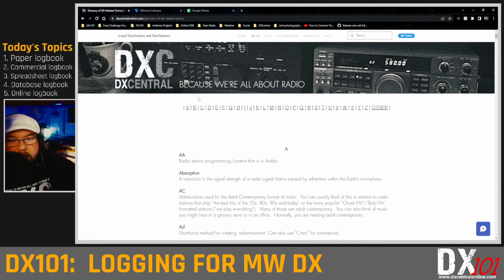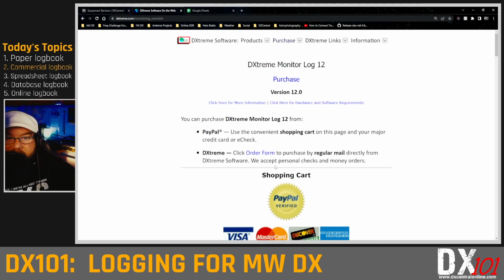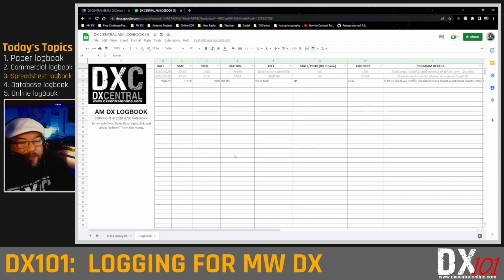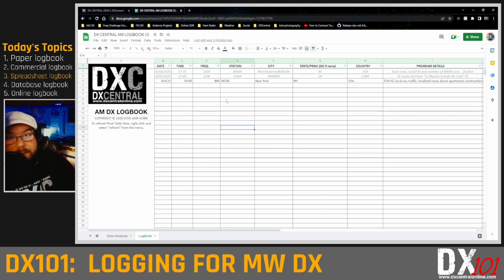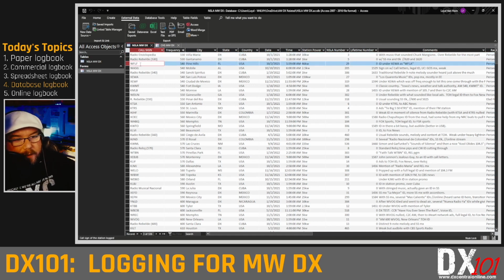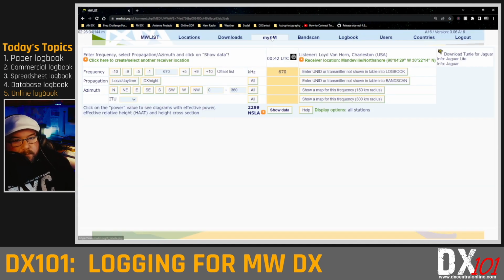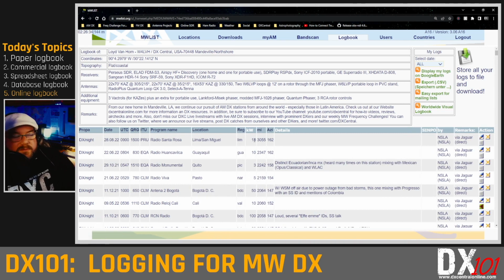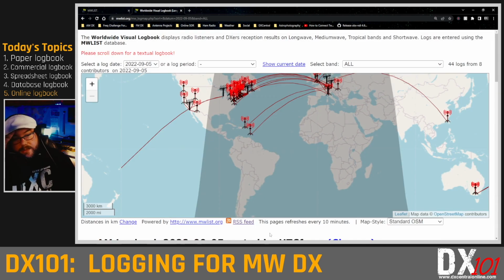DX101 | Logbooks for AM/MW DX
In this edition of DX101, we take a deep dive into the various types of logbooks that a DXer can use for their AM/MW DX pursuits.  From paper logs, commercially available computer programs, spreadsheets, databases and even online logs, there is sure to be an option in here for everyone!

Timestamps:
Paper Logs | 3:11
Commercial |10:27
Spreadsheets |15:05
Database | 22:20
Online | 29:00

OpenOffice (a free Microsoft Office replacement that includes Spreadsheet and Database programs!)

Video Recording Gear:
Sony a5000 mirrorless camera
Logitech BRIO Webcam
Sony MDR-7506 Headphones
Yeti Blue USB Microphone
Blue Compass Broadcast Boom Arm
Auphonix Pro Mic Shockmount: ppx_yo_dt_b_asin_title_o03_s00
Auphonix Mic Pop Filter Screen
Elgato Stream Deck XL